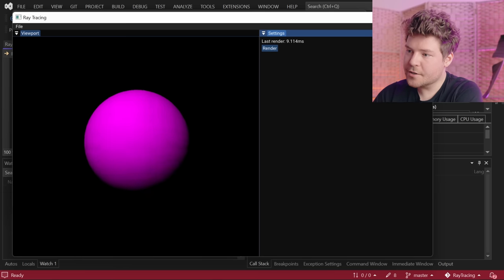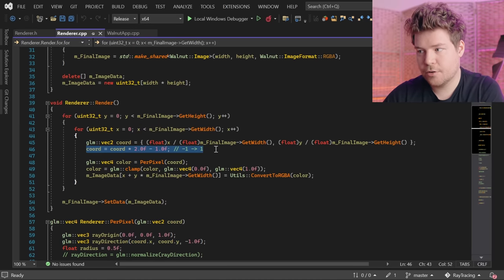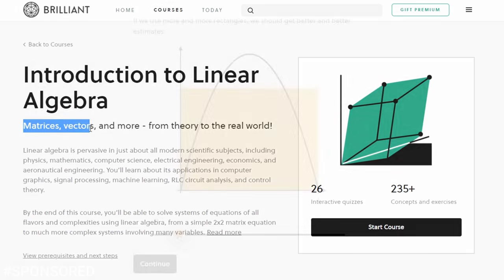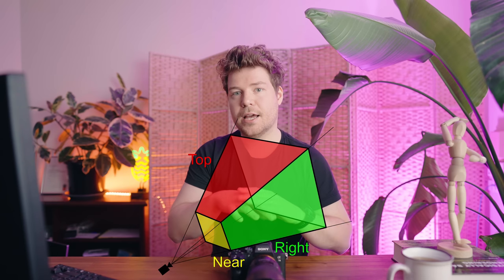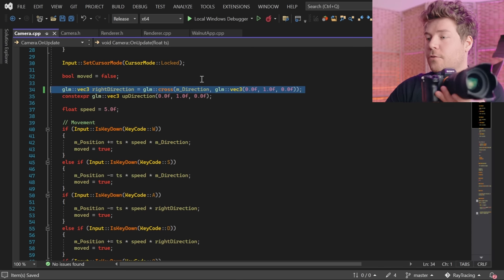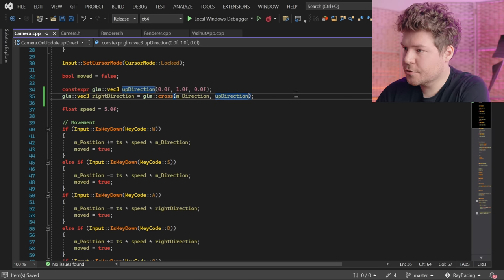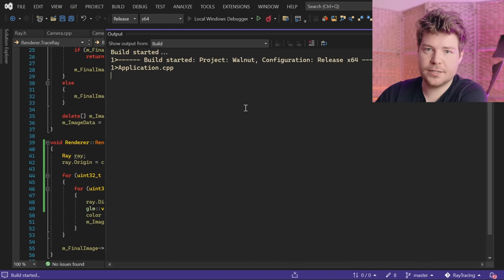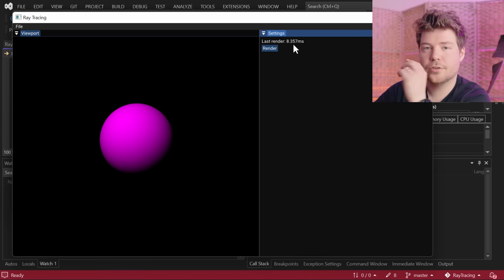Adding an Interactive 3D Camera System // Ray Tracing series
🔴 Physically Based Rendering: From Theory to Implementation

CHAPTERS
0:00 - How 3D cameras work
6:08 - Updating the Walnut git submodule
6:42 - The Camera class
16:36 - Calculating and caching per-pixel ray directions
19:39 - Using the Camera class in our Ray Tracing application

Welcome to the exciting new Ray Tracing Series! Ray tracing is very common technique for generating photo-realistic digital imagery, which is exactly what we'll be doing in this series. Aside from learning all about ray tracing and the math to goes into it, as well as how to implement it, we'll also be focusing on performance and optimization in C++ to make our renderer as efficient as possible. We'll eventually switch to using the GPU instead of the CPU (using Vulkan) to run our ray tracing algorithms, as this will be much faster that using the CPU. This will also be a great introduction to leveraging the power of the GPU in the software you write. All of the code episode-by-episode will be released, and if you need help check out the raytracing-series channel on my Discord server. I'm really looking forward to this series and I hope you are too! ❤️